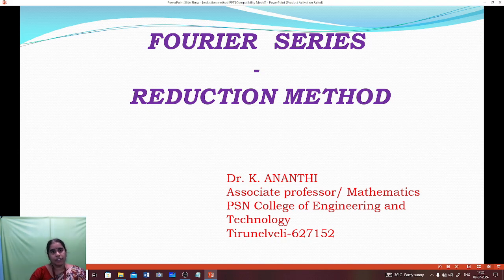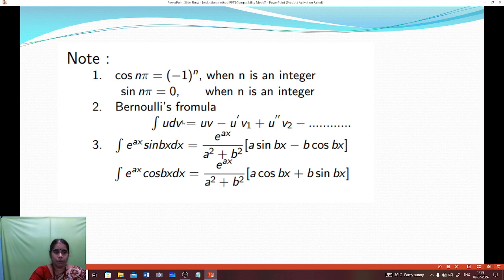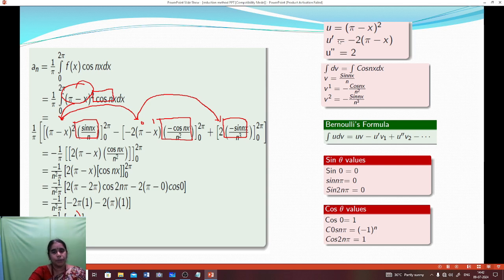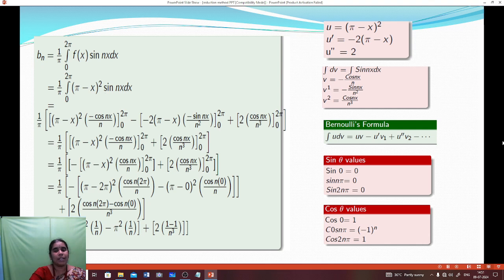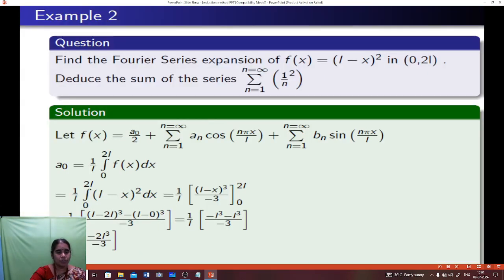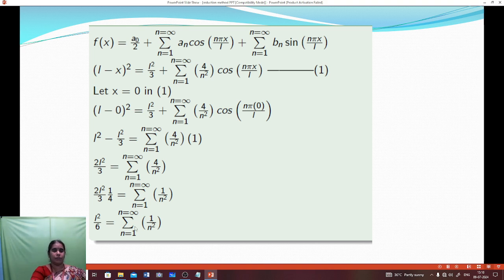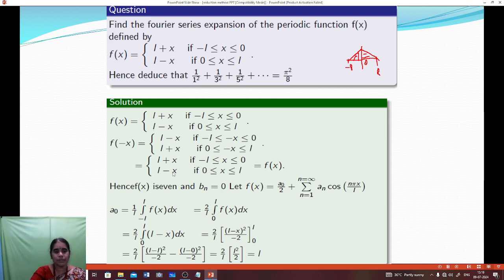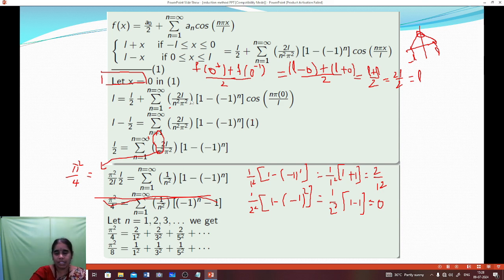Fourier Series using Reduction Methods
Ms.K.Ananthi,
Associate Professor/ Mathematics,
SOBES,
PSN College of Engineering and Technology,
Tirunelveli.